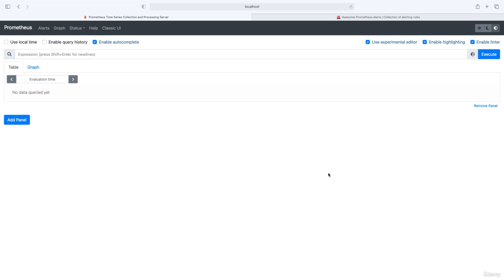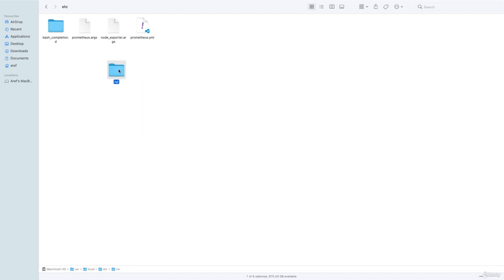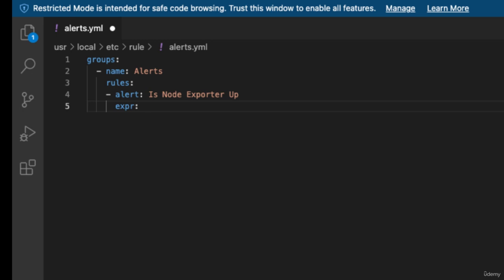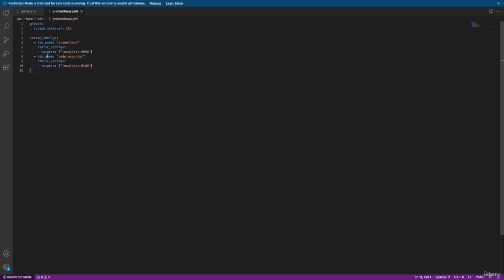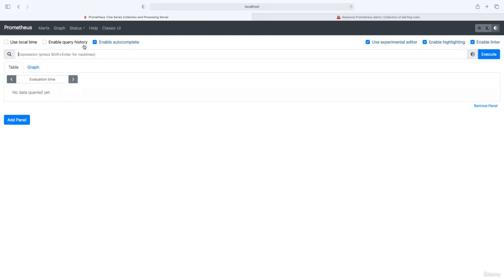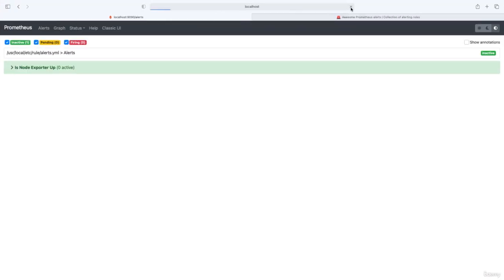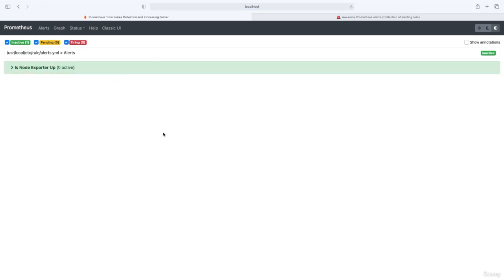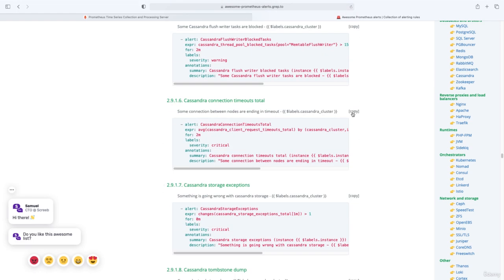2 Defining Alert Rules